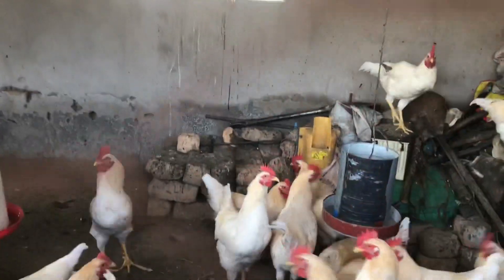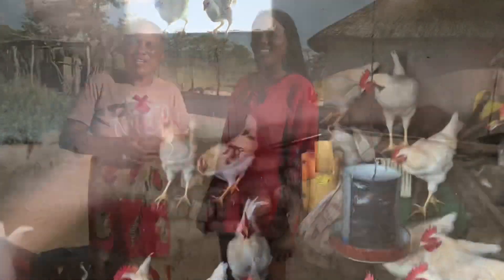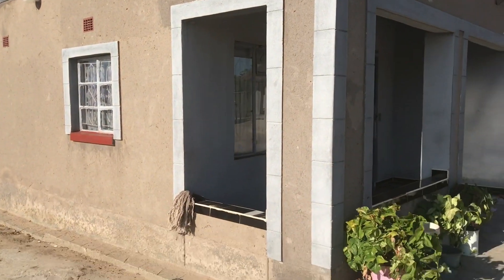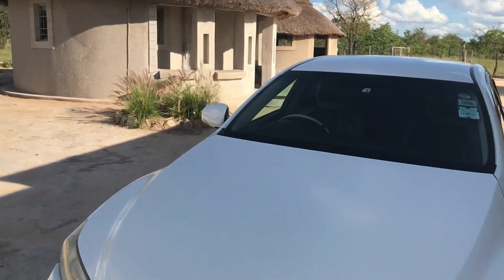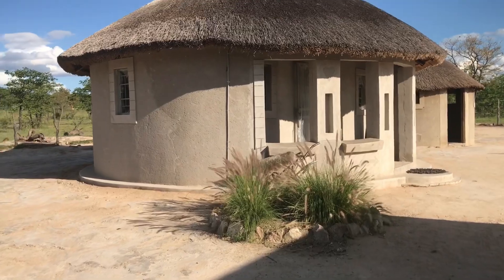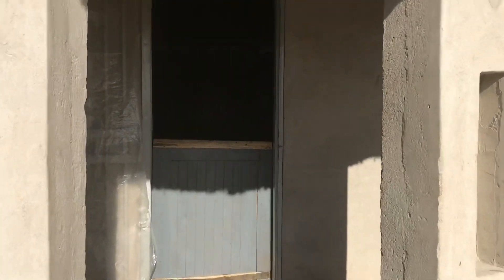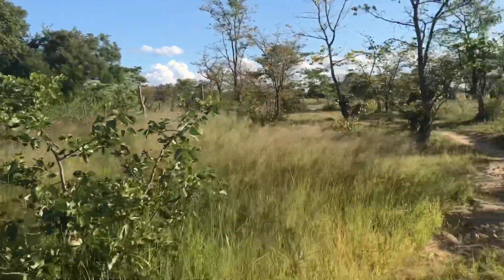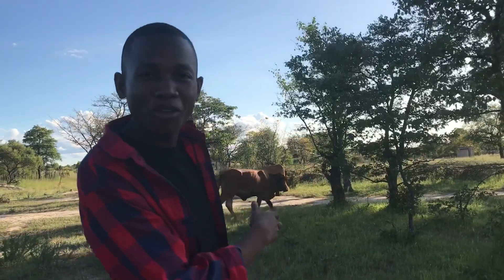A day in a AFRICAN VILLAGE